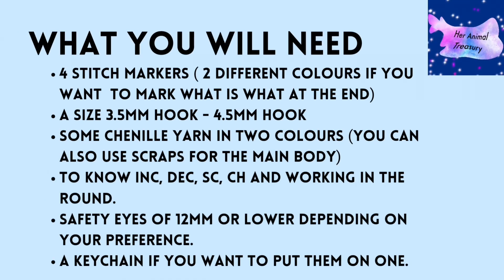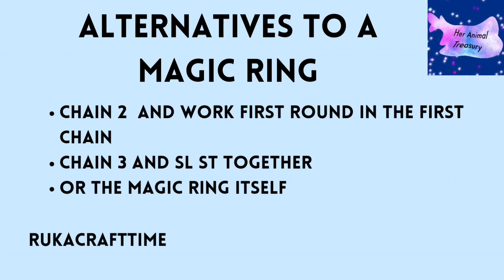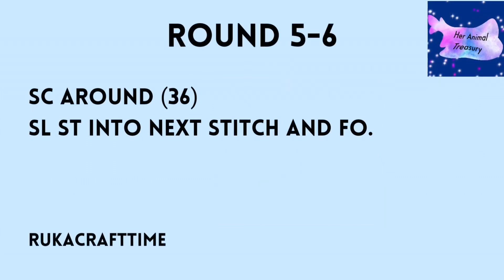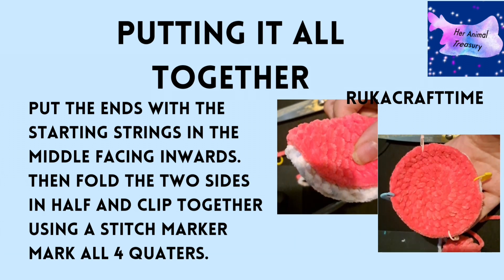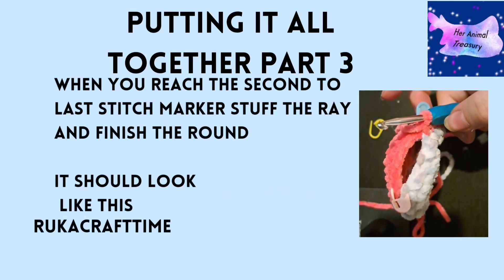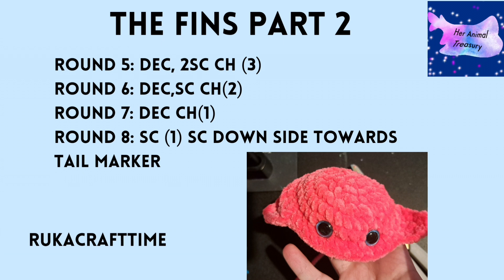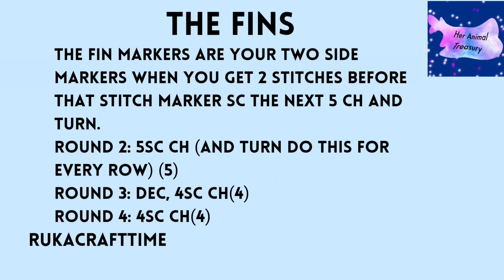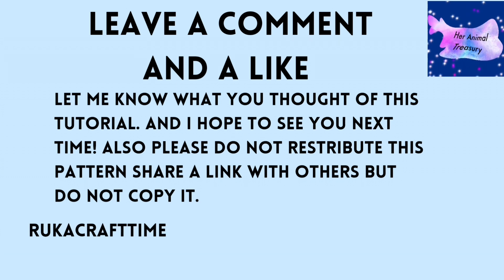Amigurumi Manta Ray Tutorial No Sew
To clarify, the eyes go in the row above the sc arounds in the top section, which will be the same colour as your SC around.

What you will need for this pattern:
4 stitch markers ( 2 different colours if you want  to mark what is what at the end)
A size 3.5mm hook - 4.5mm hook
Some chenille yarn in two colours (you can also use scraps for the main body)
To know INC, DEC, SC, CH, and working in the round.
Safety eyes of 12mm or lower depending on your preference.
A keychain if you want to put them on one.

Terms
CH - Chain
DEC - decrease
FO -fasten off
inc - increase